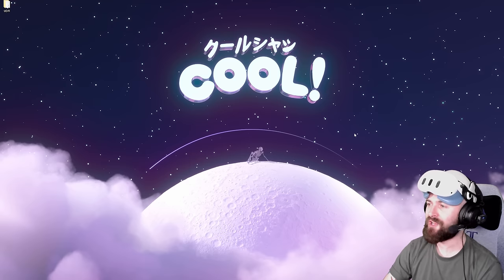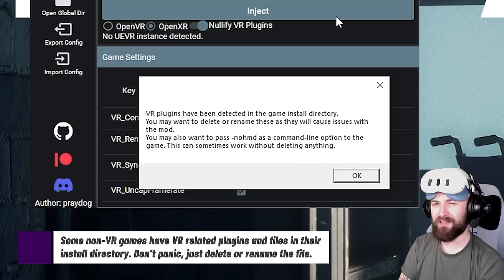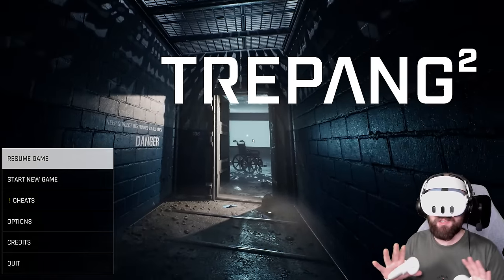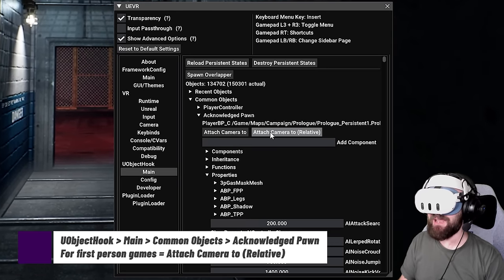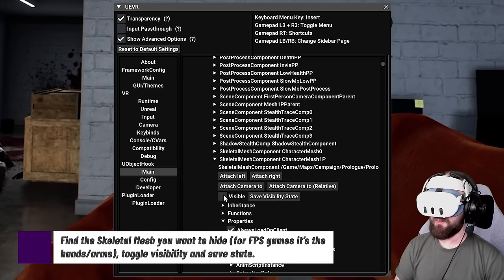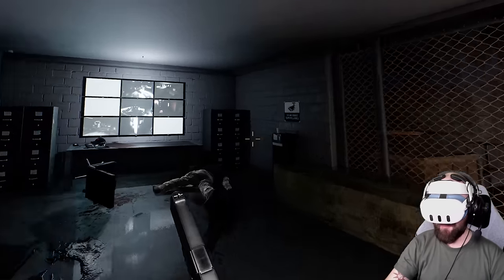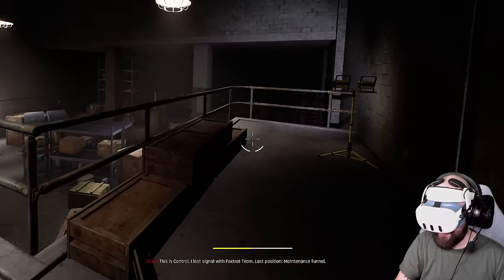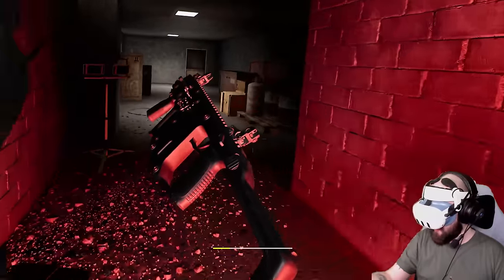UEVR Mod: An Idiots Guide // From FLAT to VR with 6DOF Motion Controls (It's EASY!)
How EASY is it to use the UEVR mod? If you want to add 6DOF motion controls to a flat first person shooter it's actually SURPRISINGLY EASY! In this UEVR setup / UEVR guide video I'll show you just how simple it is to add 6DOF motion controls into a Unreal Engine 4 or 5 game with the UEVR mod and once you've learned the basics in this video you should be able to apply it to almost any game! Now it's not a perfect science, some games will be harder than others and SOME games simply won't work at all, but if you follow this UEVR guide you shouldn't go far wrong when it comes to modding profiles for you own games and experiences. This really is unlocking THOUSANDS of NEW VR GAMES for it's users and we're barely a week into it's release...

Read as many guides, pieces of documentation and info drops as you can, the more you put into this mod, the more you'll get out of it!

For me the UEVR mod is exciting not because of what it can do for us now, which is provide amazing VR experiences for our favourite flat games, but rather what it will do in the future... Praydogs UE VR mod could be the spark that starts an explosion of VR modding, when used as a foundation or jumping off point modders the world over could build out some incredible VR experiences with UEVR as the first building block. Right now it's seriously impressive, in a few years it could be mind blowing!!!

- UEVR Mod Gameplay / UEVR Mod Review
- UEVR Guide / UEVR Motion Controls
- UEVR Setup Guide
- Unreal Engine VR Mod Gameplay / Unreal Engine VR Mod Review
- Unreal Engine VR Injector
- UEVR Mod Setup / UEVR Mod Tips and Tricks
- New PC VR Games 2024
- New VR Mods 2024 / Best VR Mods 2024
- Play ANY GAME in VR / Unreal Engine 4 VR Mod
- Trepang2 VR / Trepang 2 VR
- VR Unreal Mod / Quest 3 PC VR Gameplay
- 4090 VR Gameplay / Quest 3 Gameplay